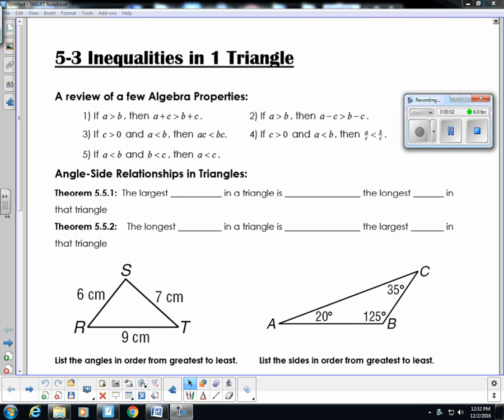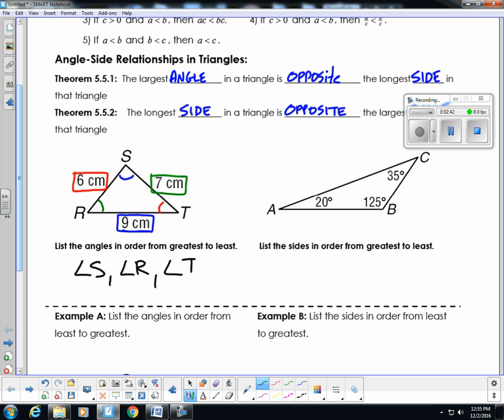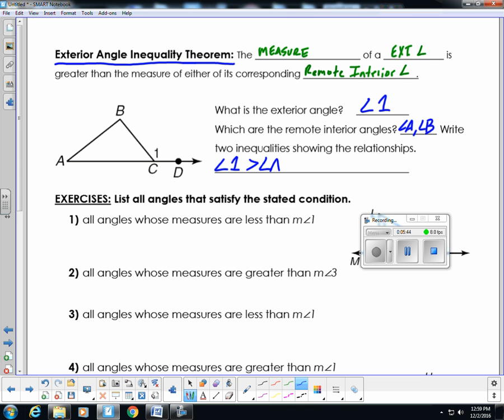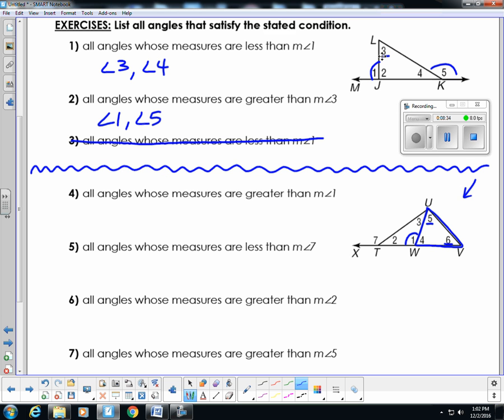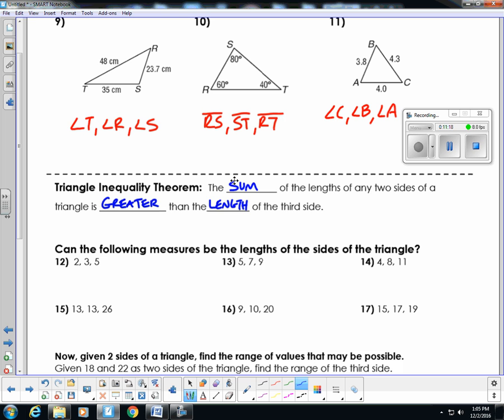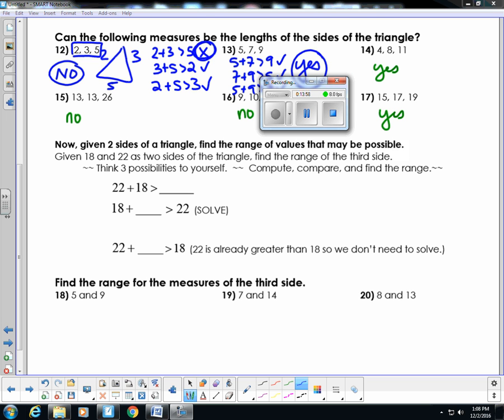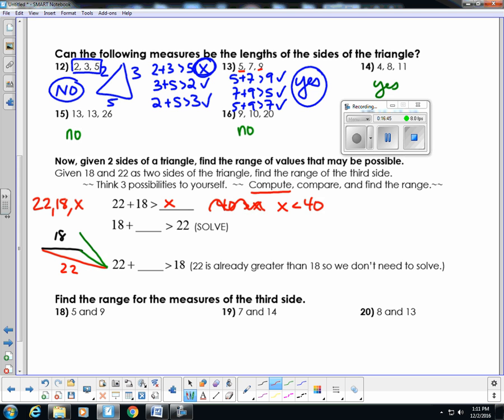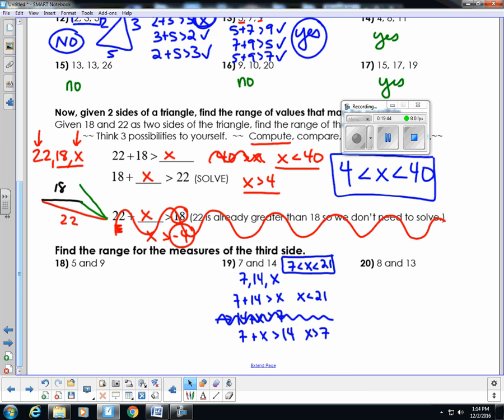Notes 5 3